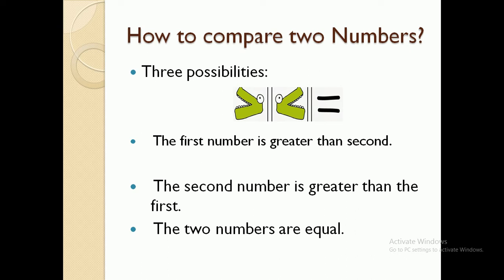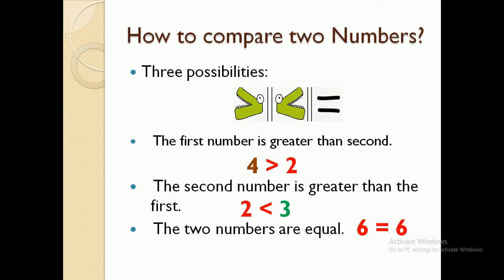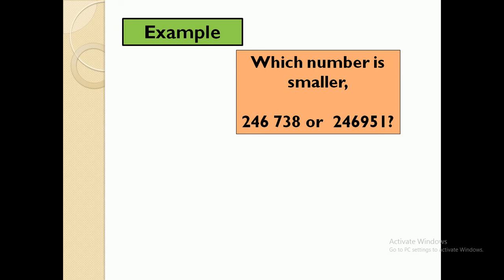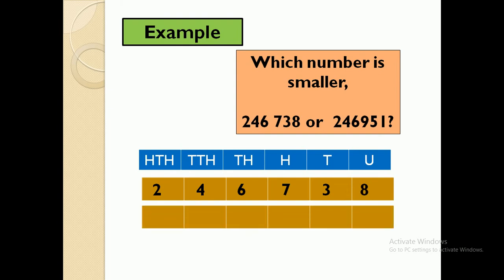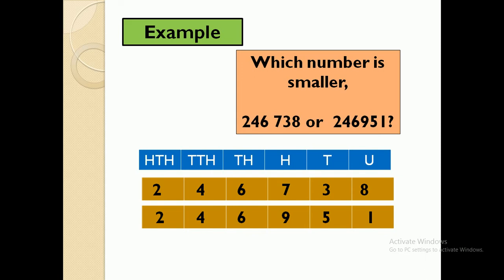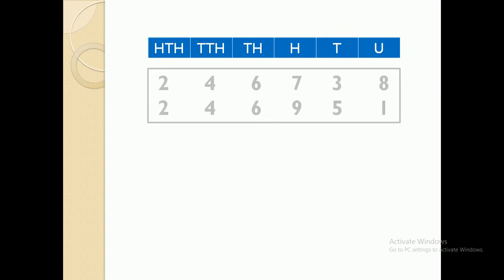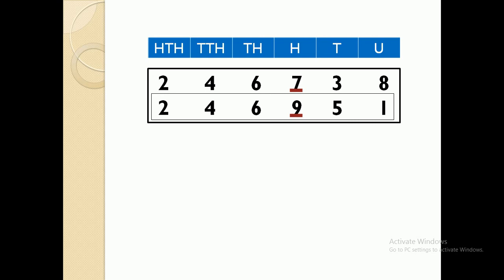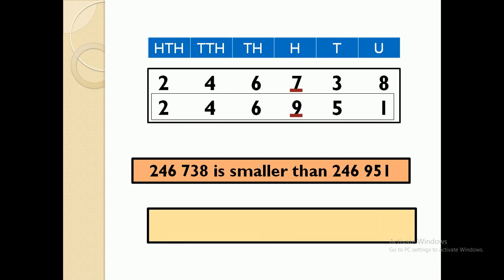Grade 4 Math Lecture # 3